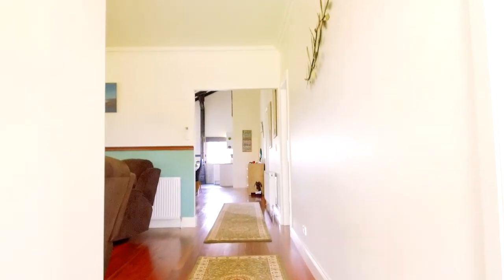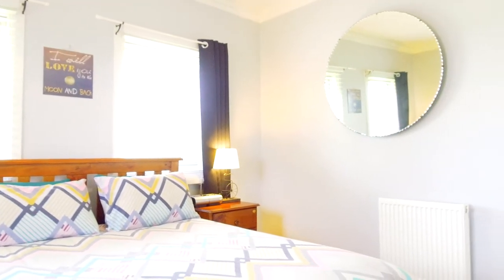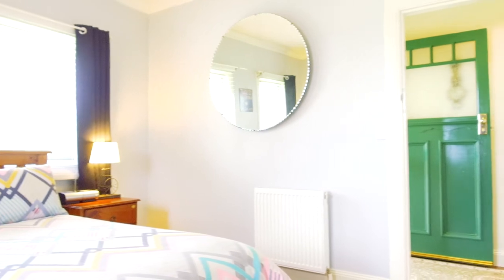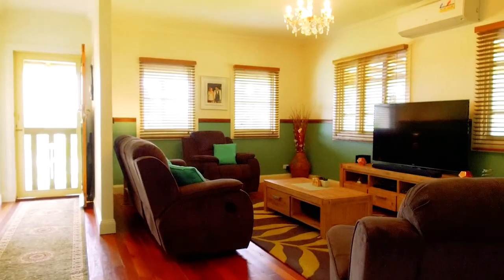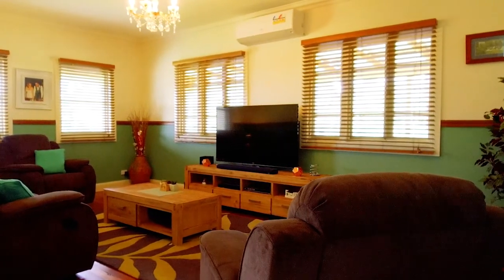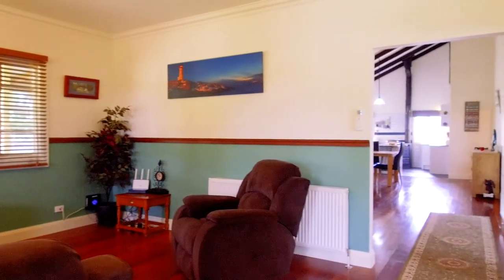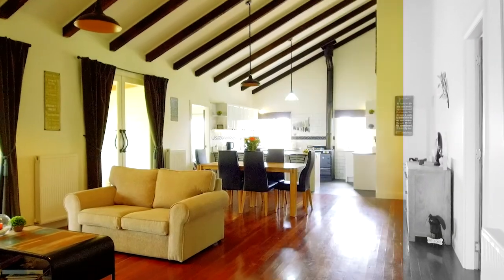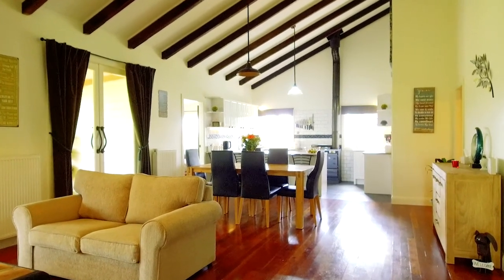Professionals Real Estate Armidale - 17 Queen Street, HILLGROVE